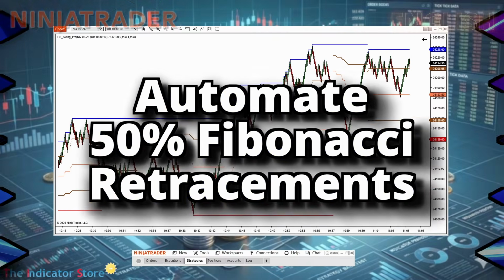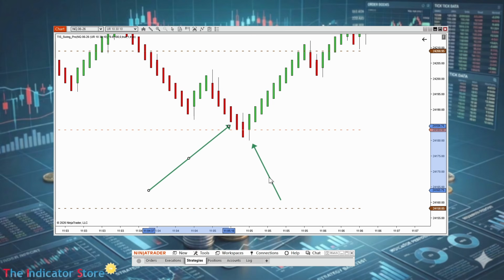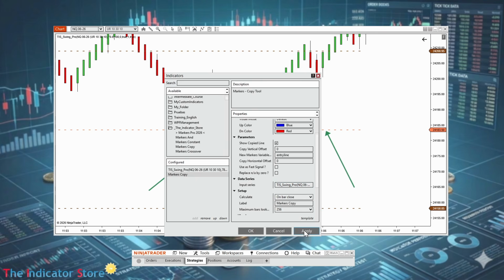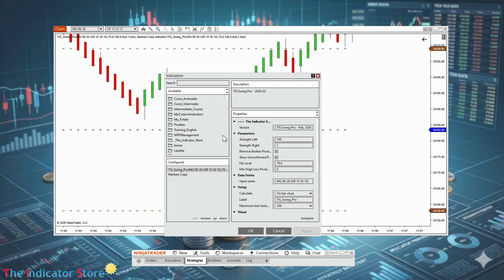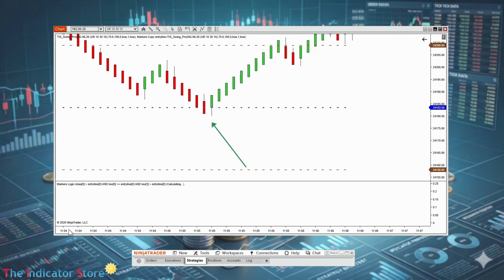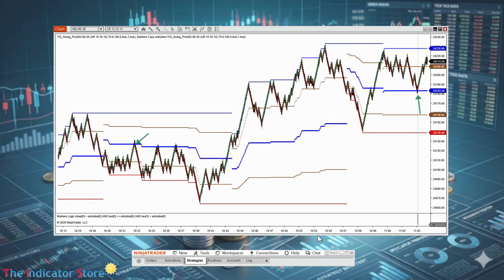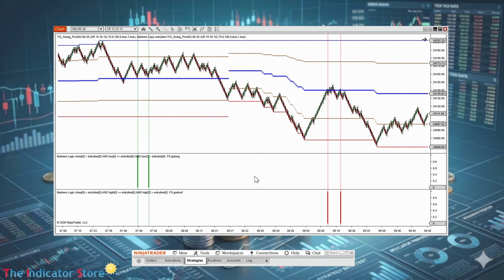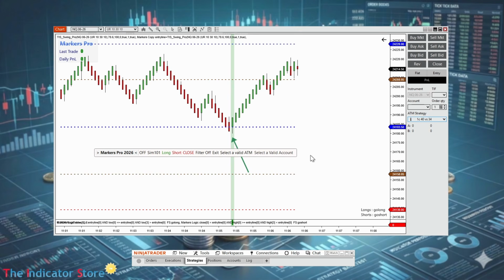🔥 How to Automate Fibonacci 50% Retracement Bounces in NinjaTrader 8 | TIS Swing Pro + Markers Pro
📈 Want to automatically detect bounce signals at the Fibonacci 50% retracement level in NinjaTrader 8? In this step-by-step tutorial we show you exactly how to do it using our TIS_Swing_Pro indicator and the Markers Pro automation system.

✅ How to identify bounce patterns at the Fibonacci 50% level
✅ How to copy the 50% line using Markers Copy and sync parameters correctly
✅ How to define your entry logic (low, close, candles back) with Markers Logic
✅ How to create automatic buy and sell signals using Fast Signals
✅ How to set up Markers Pro in both automatic and semi-automatic mode
✅ Why trading only the first bounce signal consistently delivers better results

💬 Questions About This Setup?
Join our Free Discord Chat where we share setups, strategies and answer your questions in real time. 👇

⏱️ Timestamps
00:00 — Introduction & continuation from previous video
00:30 — The bounce pattern at the Fibonacci 50% with Unirenko candles
01:38 — Setting up Markers Copy to capture the 50% line
02:33 — Syncing TIS_Swing_Pro parameters correctly
03:42 — Building the buy logic with Markers Logic
05:10 — Visualizing signals on the chart
06:37 — Duplicating the logic for sell signals
08:13 — Adding Markers Pro and configuring the floating menu
09:23 — Automatic and semi-automatic mode with ATM
10:18 — Wrap-up and free Discord access

👍 A like goes a long way — thank you!